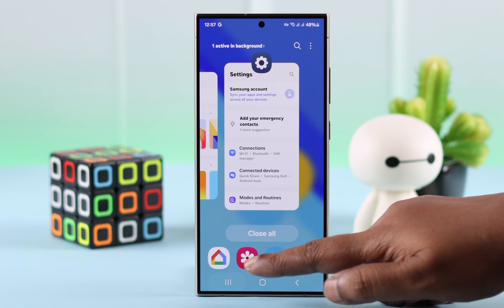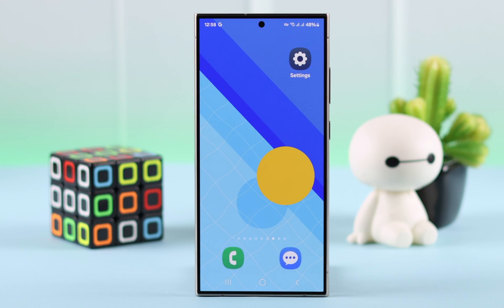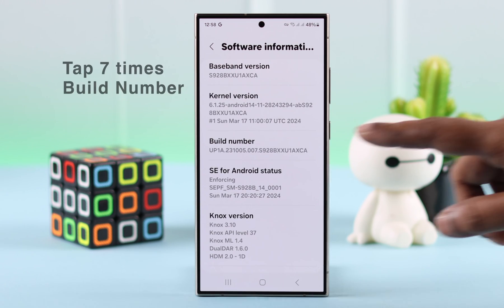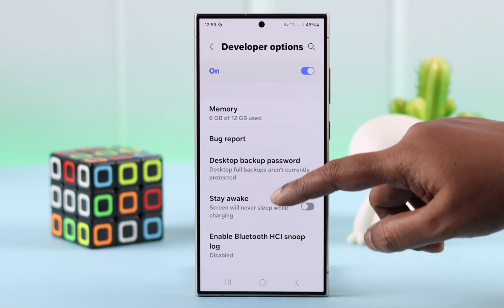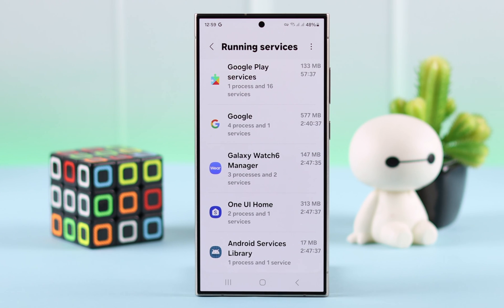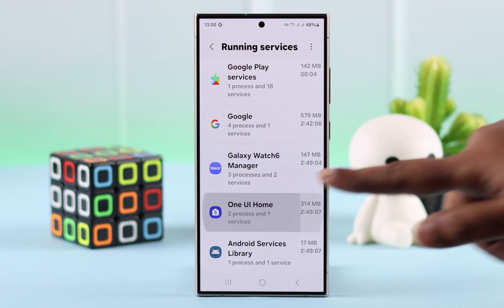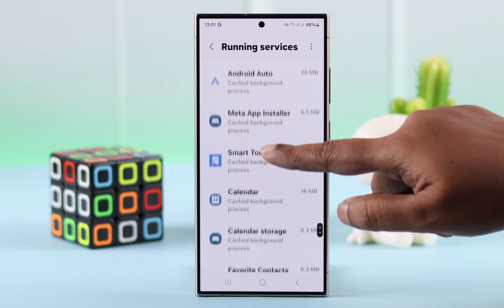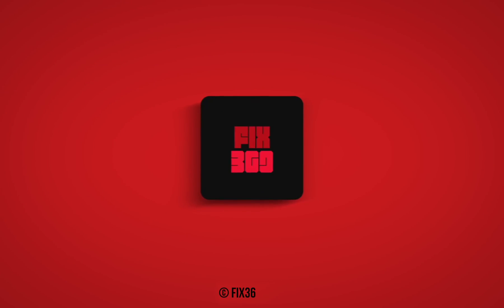Galaxy S24 Ultra / Plus: How to Close All Background Running Apps on Samsung!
Want to know how many apps are Actively running in the background on Samsung Galaxy S24/24+/S24 Ultra, and force close them all at once to fix various issues? Can’t see which system apps and services are running in the background on Galaxy S24 series phones? Then you’ve come to the right video.

In this video, the Fix369 Team will show you 2 easy ways to see and close all apps and system services running in the background on Galaxy S24 Plus/ Ultra. The Second process should work for all older model Samsung Phones as well.

0:00 Can you view all background running apps and system services on Galaxy S24 Ultra/Plus?
0:20 First Way: Recent Menu
0:27 Second Way: Developer Option (Background running System Apps and Services)
1:06 Please Note
1:14: Show Cached process